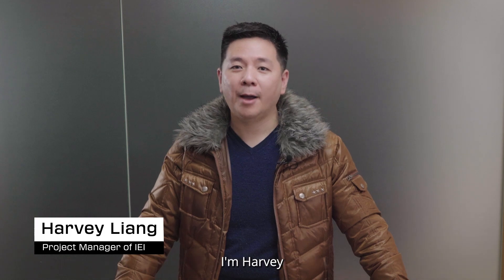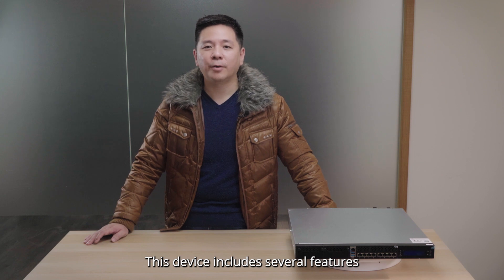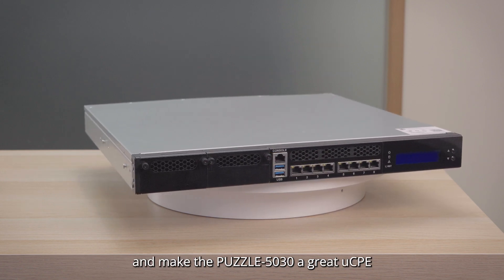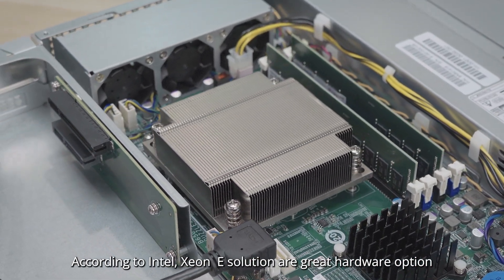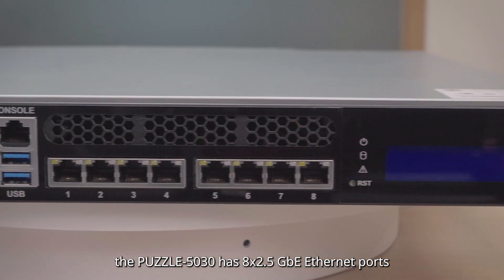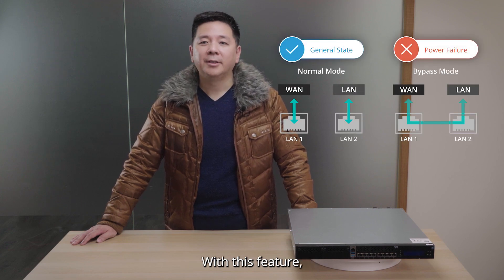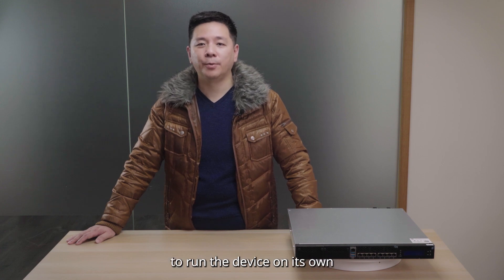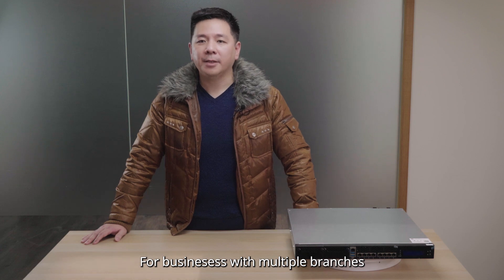PUZZLE-5030 Network Appliance Unboxing Video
Check the unboxing video for our latest network appliance PUZZLE-5030 and see how it can boost bsuiness network performance!